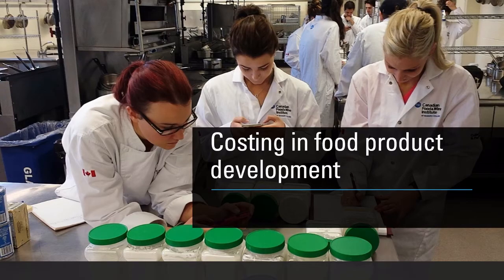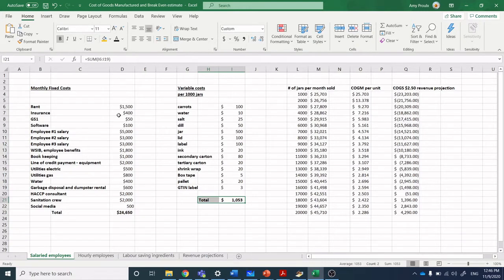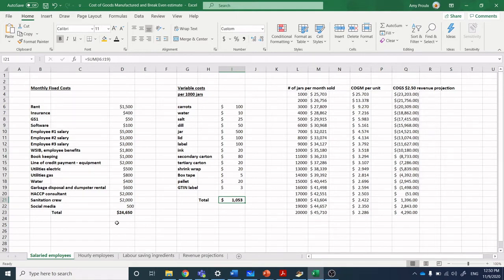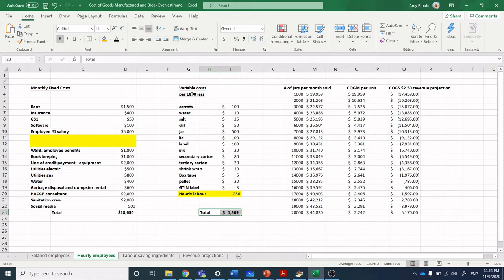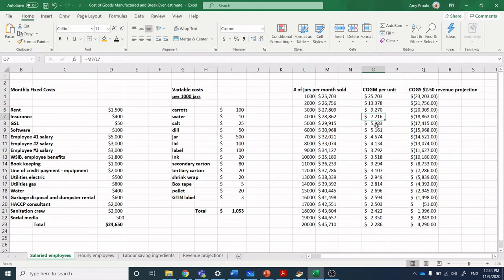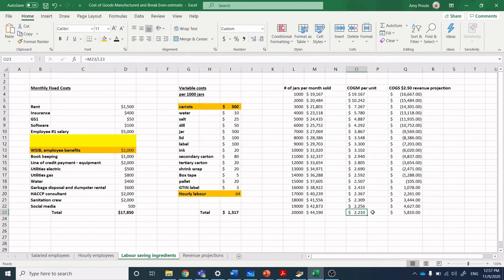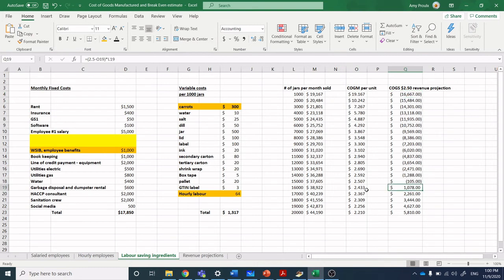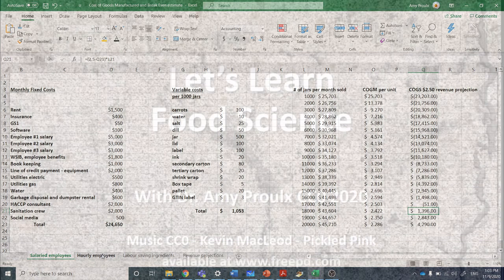Let's Learn Food Science - Revenue Projection and Break Even Analysis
At the end of this video you will be able to:
-Calculate cost of goods manufactured
-Tabulate fixed and variable costs in food manufacturing
-Calculate break even for costing
-Use break even analysis in sales forecasting